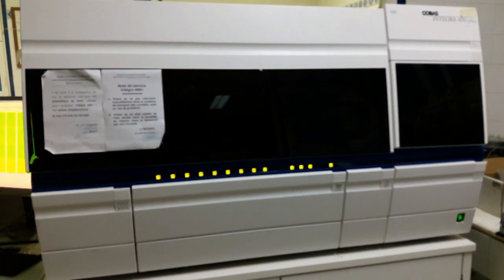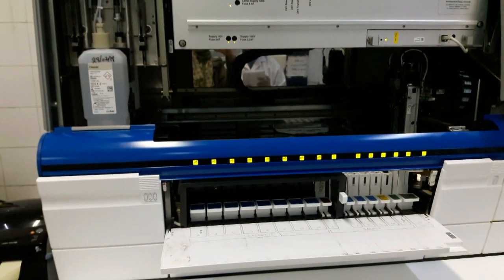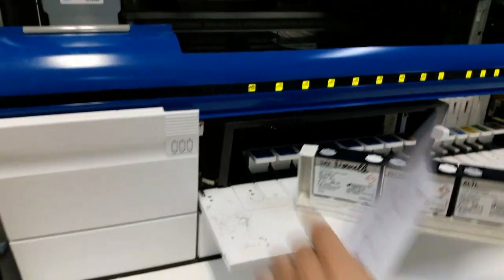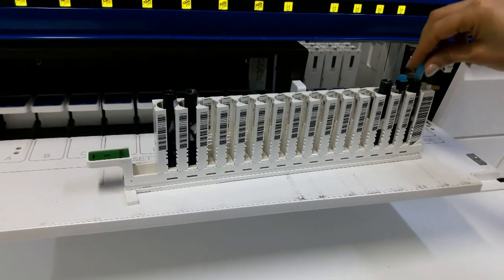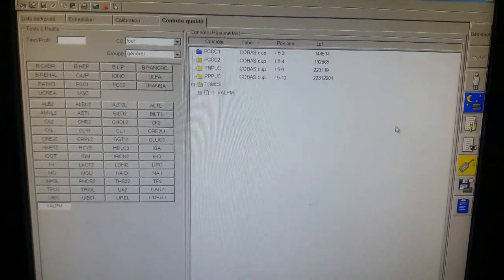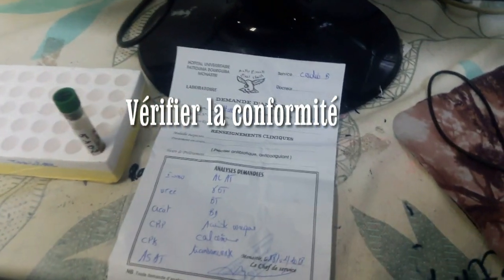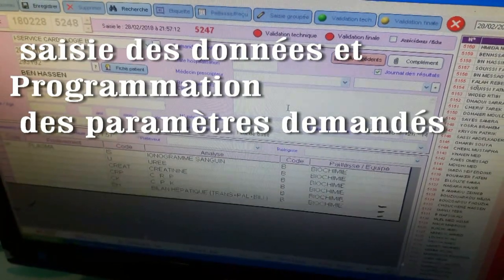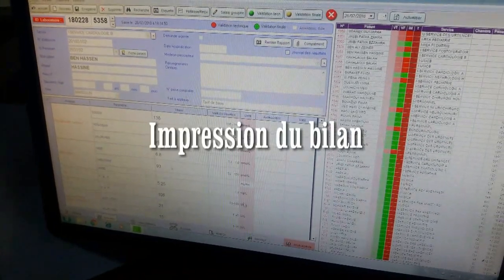COBAS INTEGRA 400 plus Vidéo